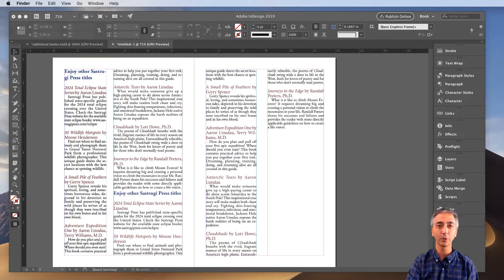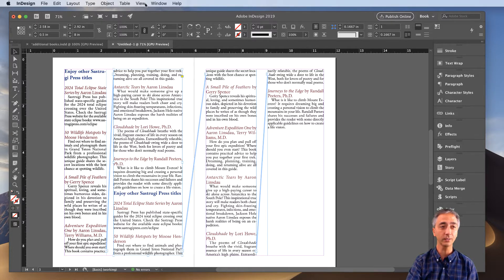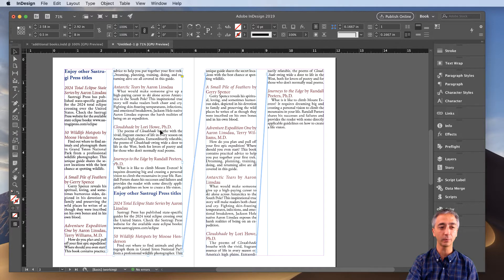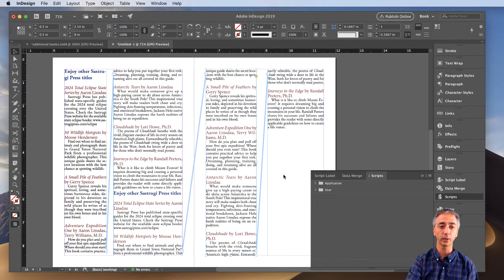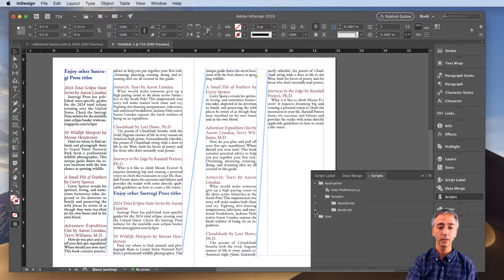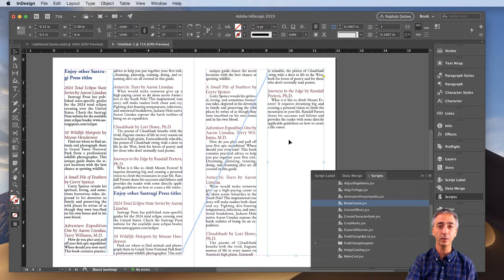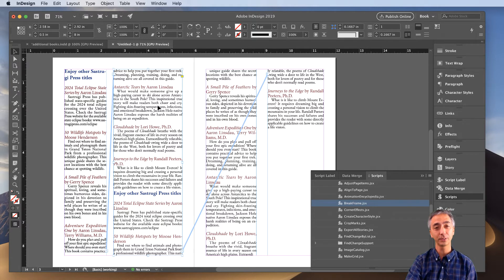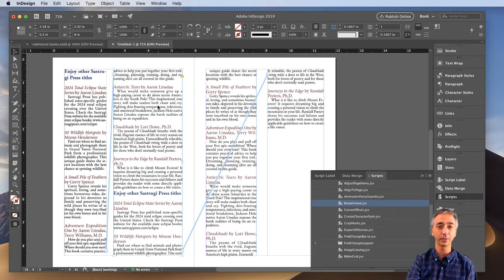How to Remove a Single Frame From a Text Thread in Indesign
📖 Get My Free Thriller Book *Black Ice* Now

Aaron shows you how to split out a single frame from a text thread in Indesign. This allows you to take a frame and extract it from a thread, make it independent. This technique leaves the rest of the text threading intact in the story.